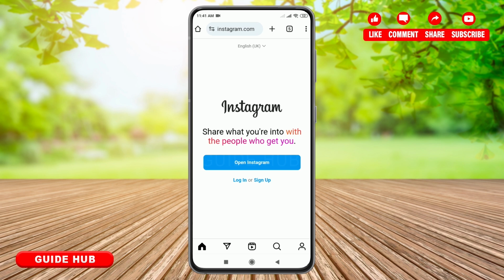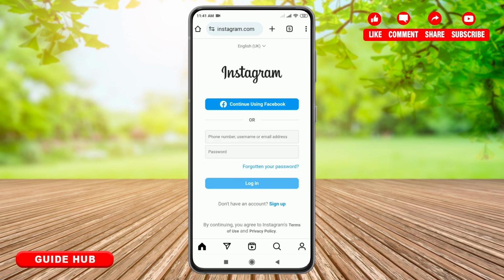How To Login Instagram Account In Mobile Browser 2025 | Sign In/Access Instagram Without The App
"How To Login Instagram Account In Mobile Browser 2025 | Sign In/Access Instagram Without The App" - A Tutorial Video by Guide Hub.

Want to log into Instagram using a mobile browser? This video guides you through the steps to sign in to your Instagram account on Chrome, Safari, or any browser without the app.